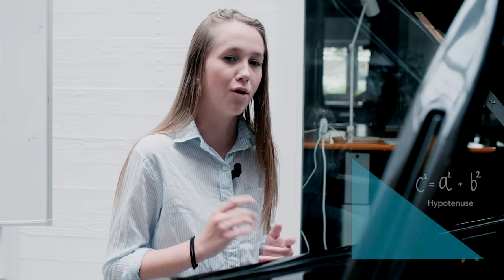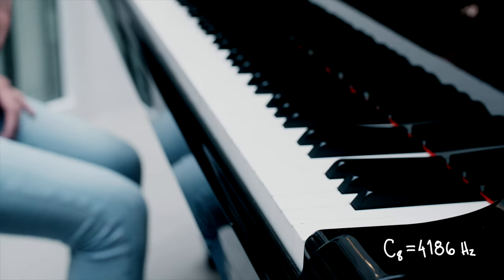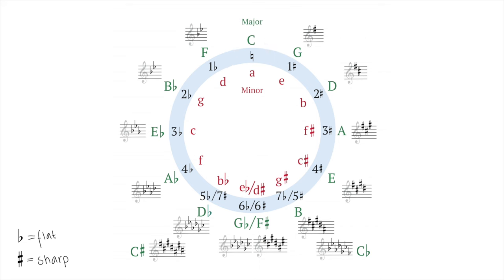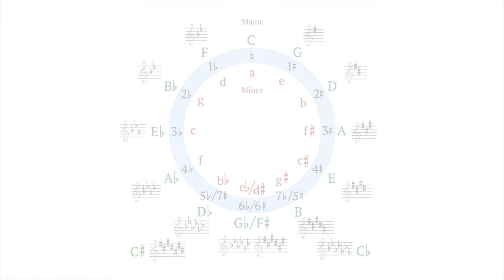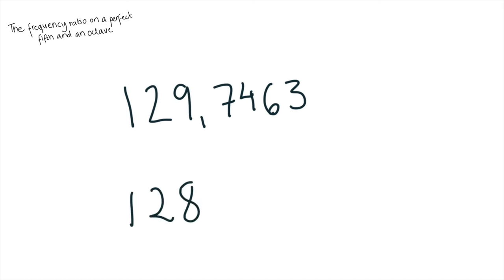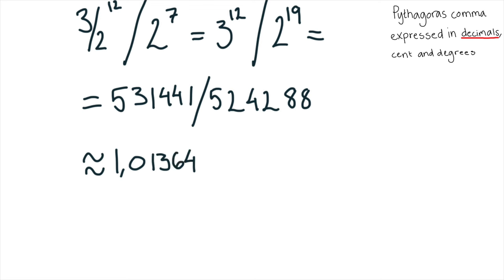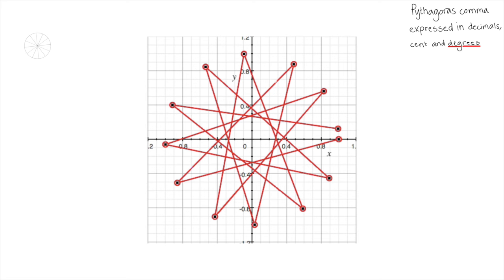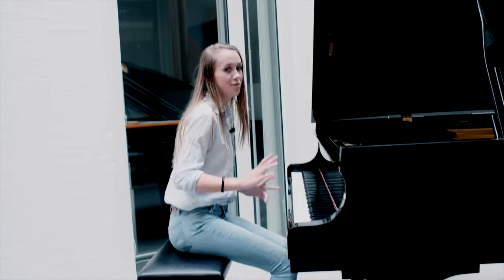The connection between maths and music - Pythagoras Comma (Longer version)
This is a lecture in Pythagoras Fifth Circle and Comma, and the connection between maths and music, by Frida Johannesson, Sweden.